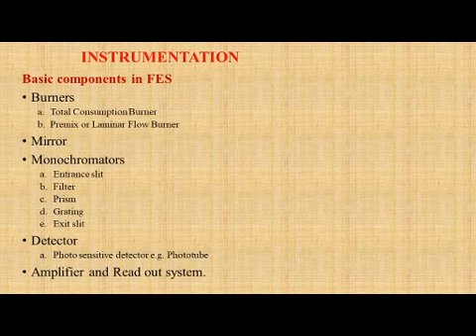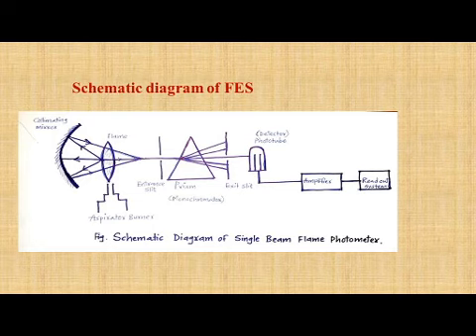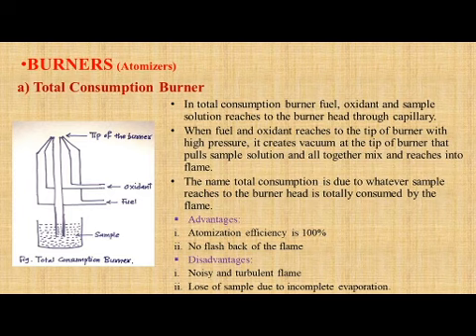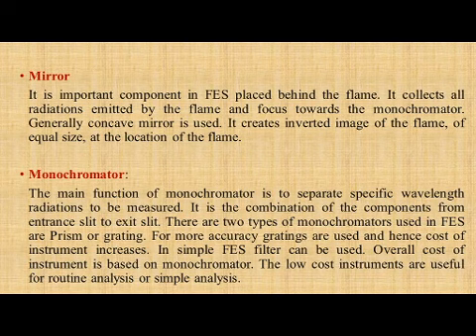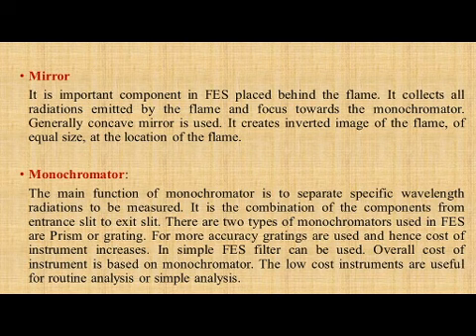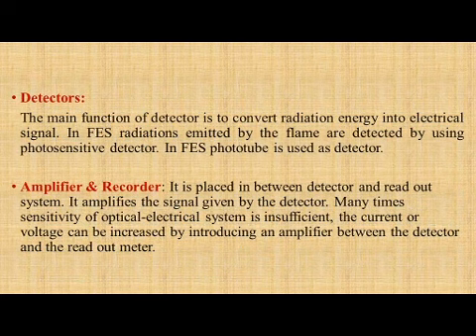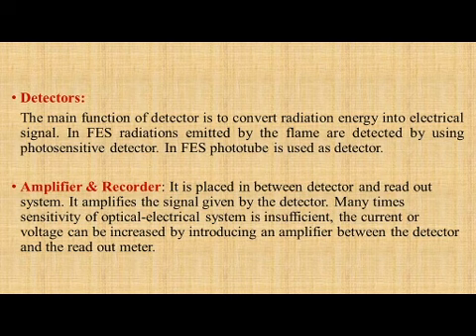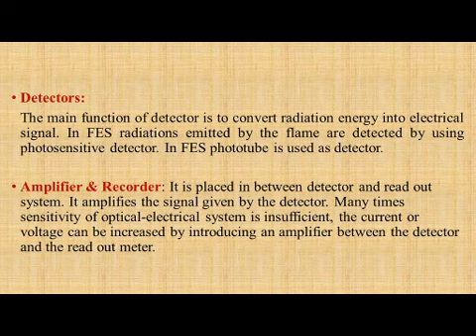Instrumentation FES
Instrumentation of Flame Emission Spectroscopy